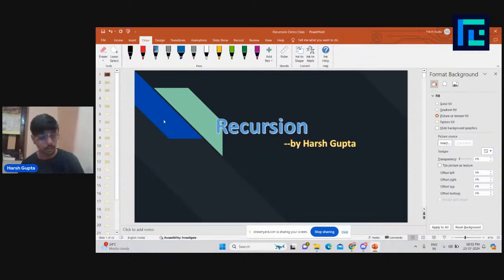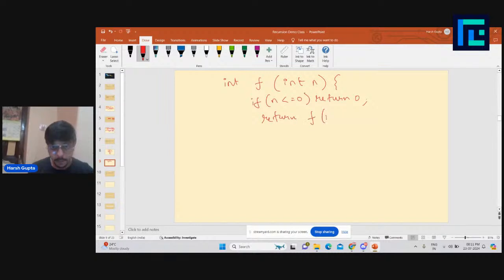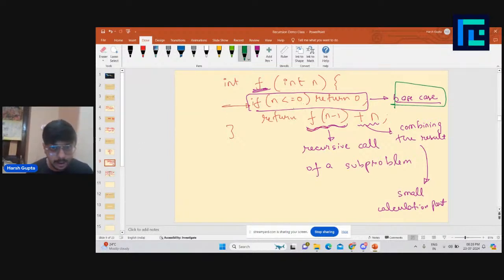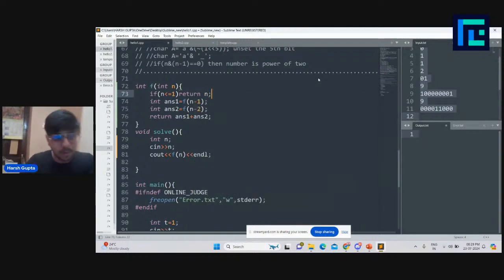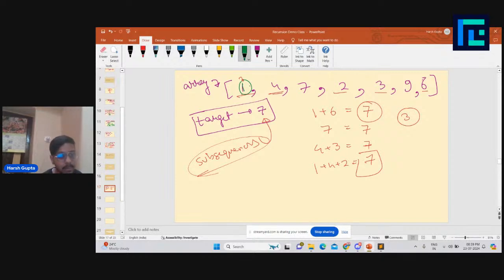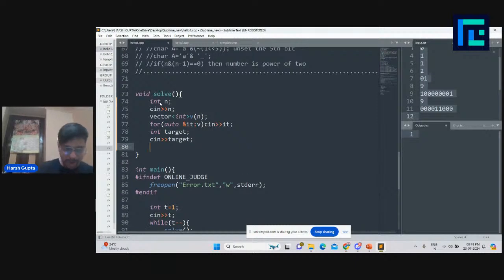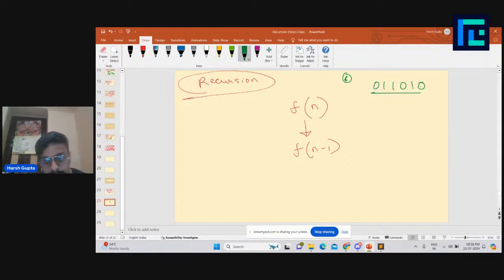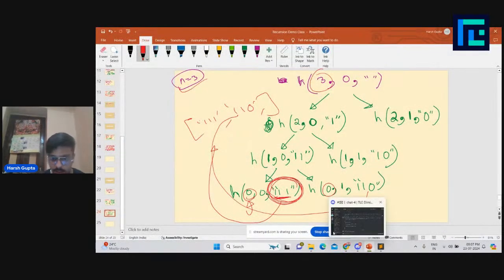Intro to Recursion | Harsh Gupta | Level 2 | TLE Eliminators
Last Few Slots left - book yours today! Classes start on 3rd August 2024.

Learn the basics of Recursion! Recursion is a super important topic from coding perspective.

Are you ready to take your coding skills to the next level? Our Level 2 course is designed for coders who can comfortably solve one problem in Codeforces Div2 rounds. This course focuses on fundamental topics essential for understanding complex problems.

Topics Covered:
Recursion
Number Theory
Bit Manipulation
Stacks & Queues
Adhoc
Prefix Sums
Advanced Sorting

What You'll Achieve:
By the end of this course, you'll be able to solve two problems in Codeforces Div2 rounds and tackle most Codeforces Div2 B problems.

Not sure which level is right for you?